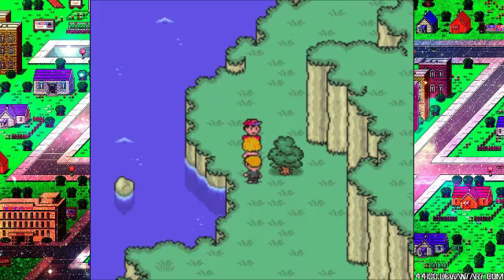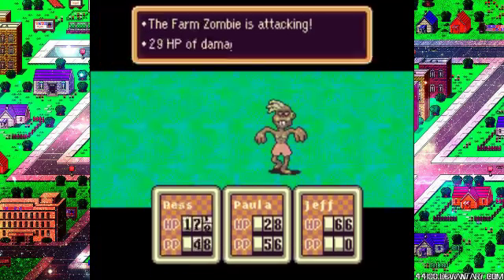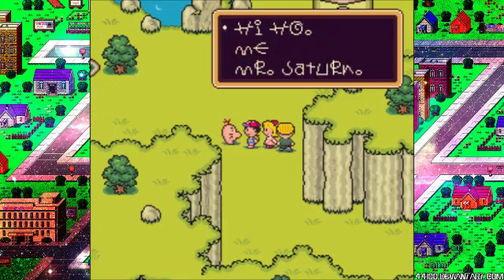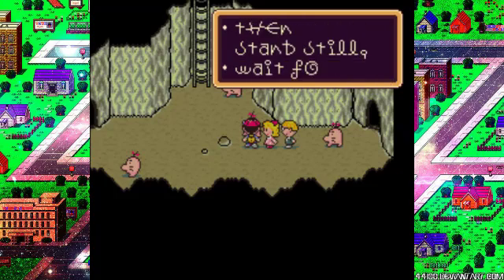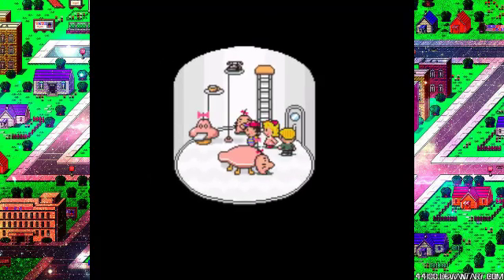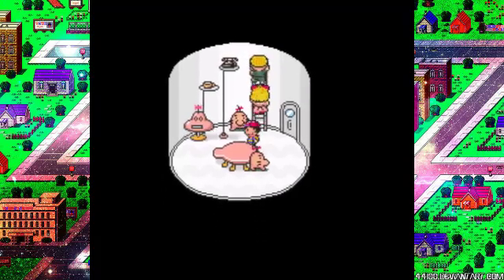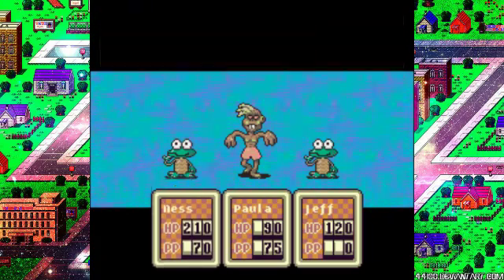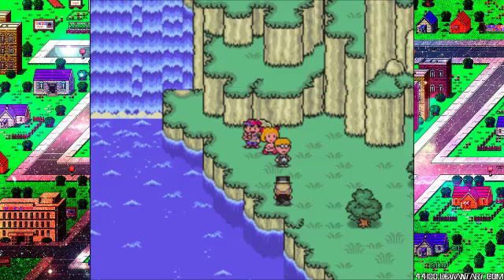Earthbound Part 13: Boing, ding, zoom!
Mr. Saturns are the best. Also, they help us get into a secret base.